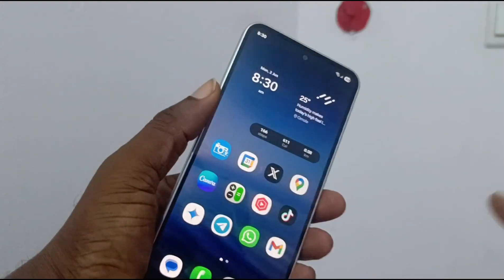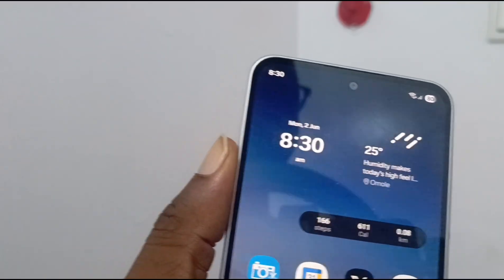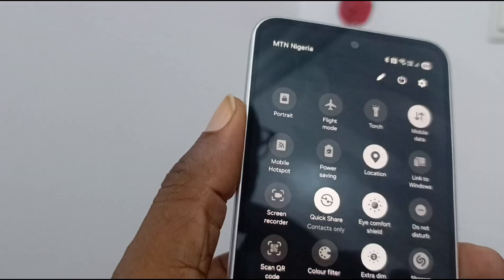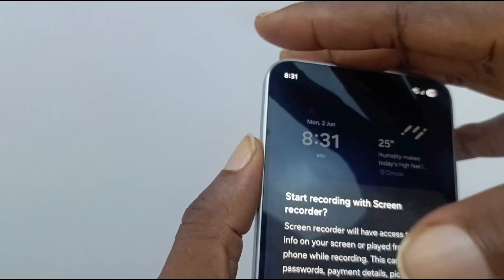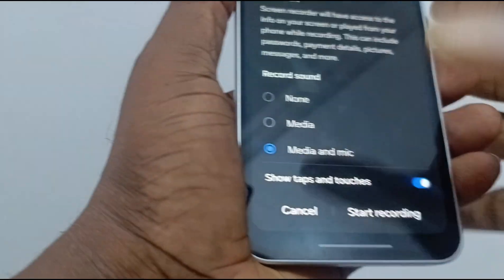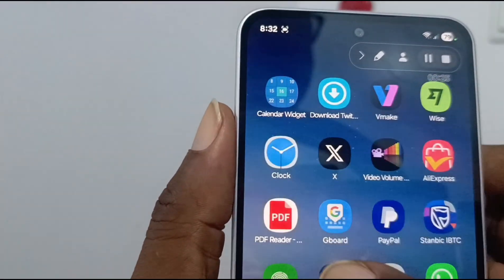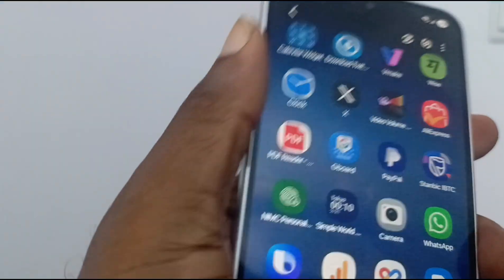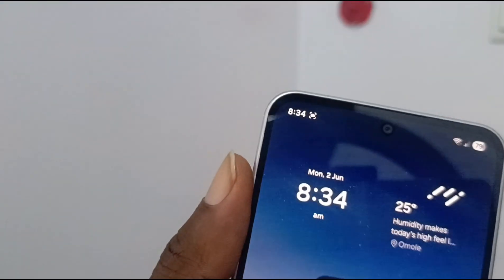How To Screen Record On Samsung - Galaxy A26, A36, A56, S25, and more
Samsung phones, especially those with the latest One UI 7 software, have screen recording built-in and it is easy to use. Not only can you screen record on your phone, you can also record sound or audio with it, adding commentary on the screen recording.

This video walks you through to how to screen record on Samsung Galaxy phones from A26 upwards, including screen record settings and how to find your recordings.

➡️ Important update: There is no built-in screen recording on entry-level models like Samsung Galaxy A06 and A16 (both LTE and 5G versions). To screen record on those phones, you have to install a 3rd party app from the Play Store.

➡️ Also, if you need a guide showing how to take a screenshot on your Samsung phone, watch this other video I made